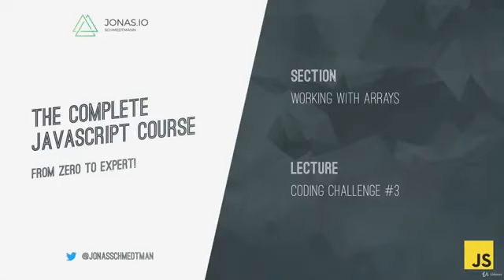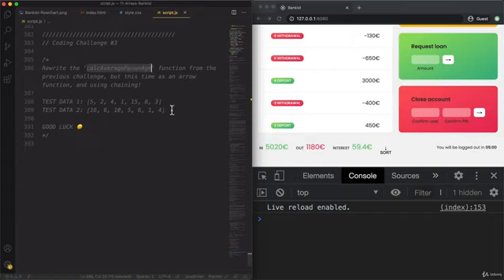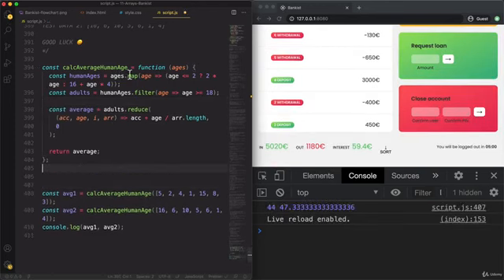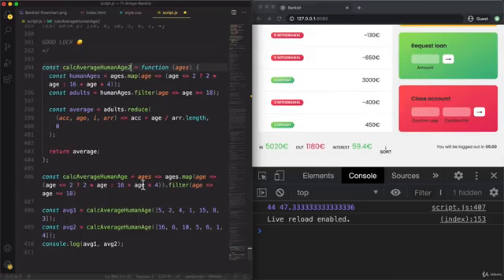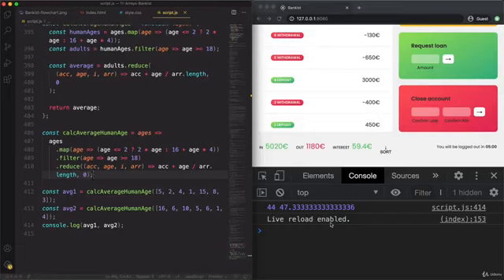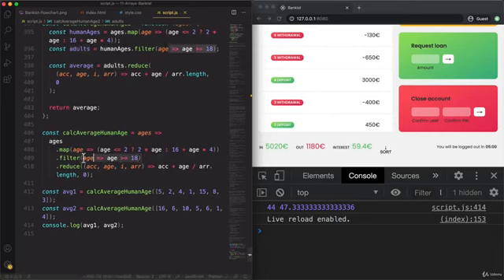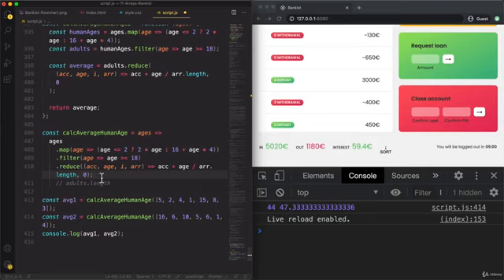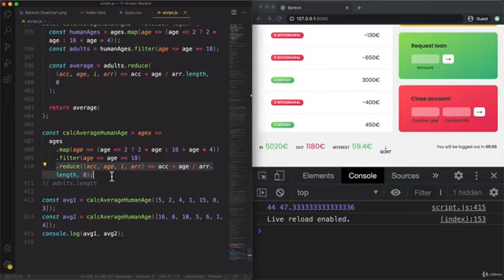153 Coding Challenge #3